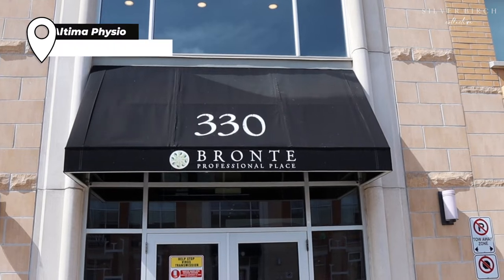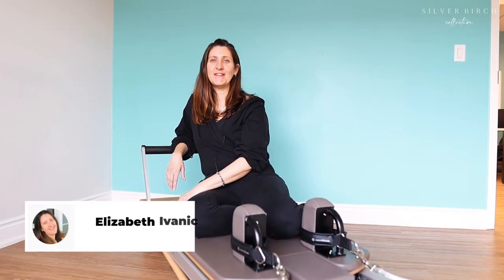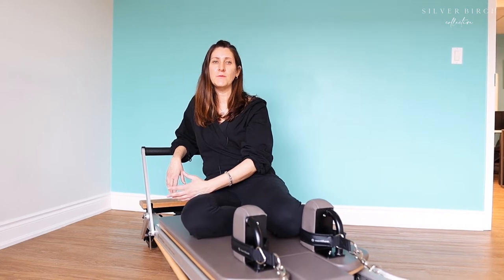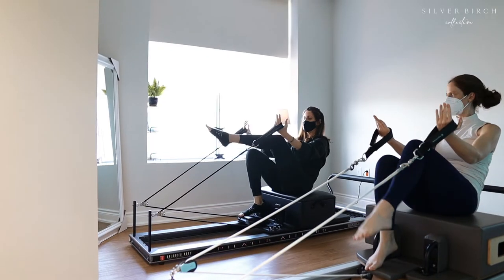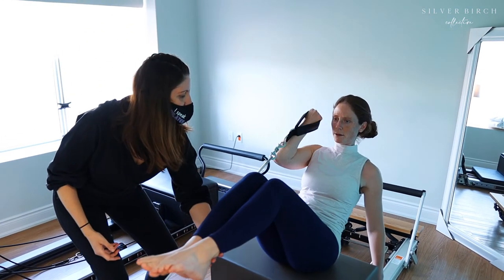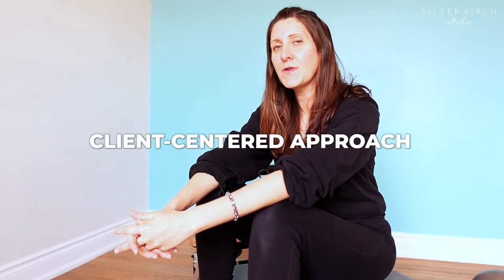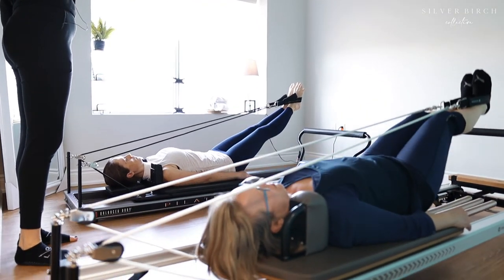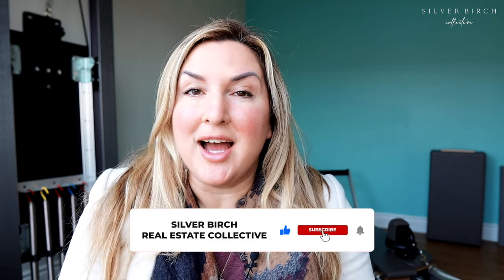Pilates in Milton | Check it Out Milton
Looking for Pilates Classes in Milton?

Located at 330 Bronte St, unit 110, you will find Elizabeth Ivanic Pilates.

Elizabeth is a certified Pilates and Yoga instructor with experience working with many age groups, from young children to adults 80+. She offers both private and duet Pilates sessions tailored to meet each client's goals and needs. Some training styles she offers include functional training, HIIT-style training, and therapeutic movements.

Check out this video to learn more about everything Elizabeth Invanic Pilates has to offer.